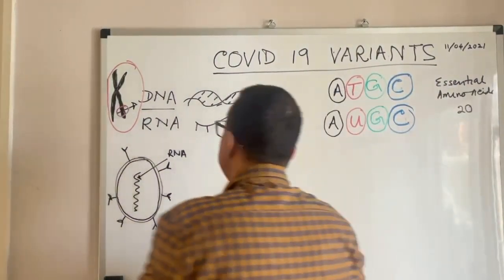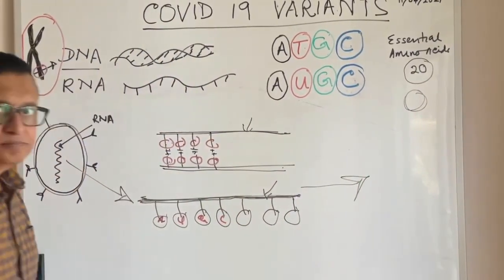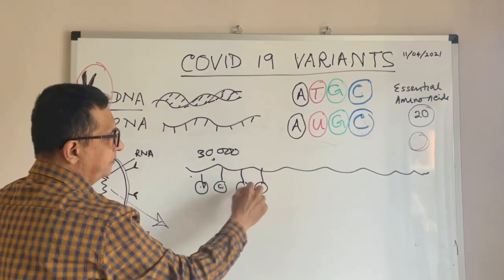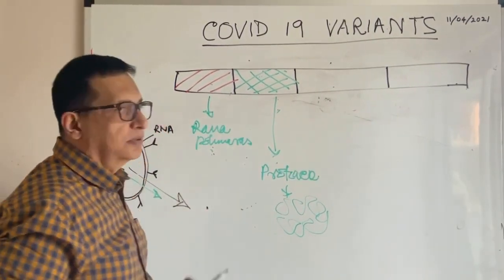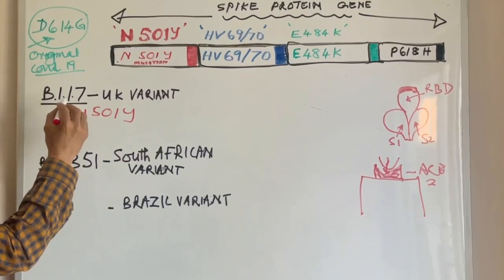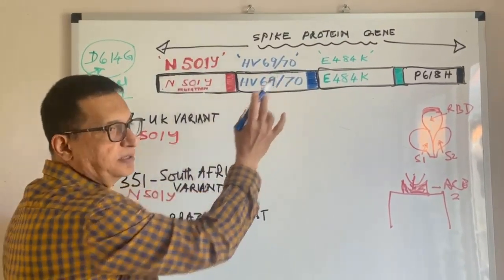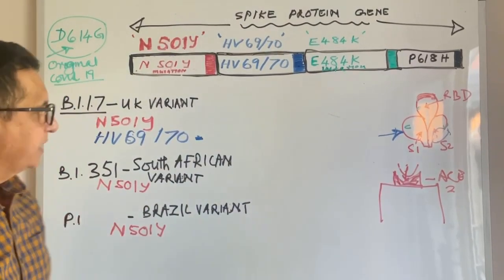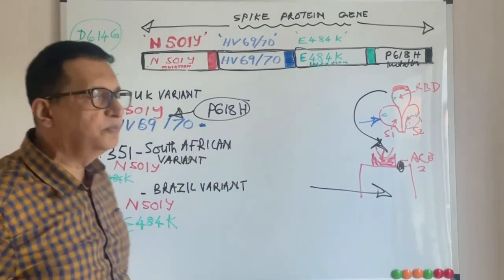COVID-19 variants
Different variants of Covid-19 explained